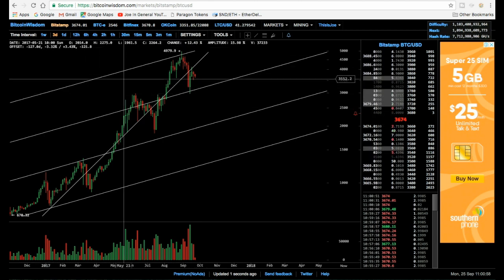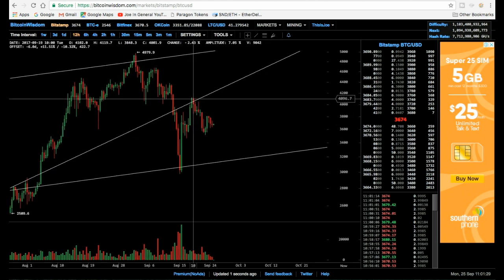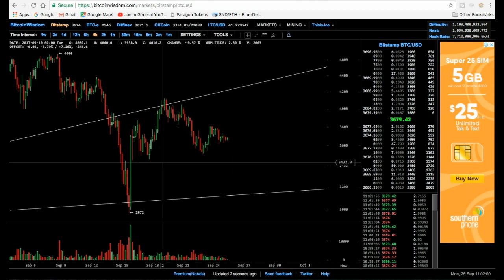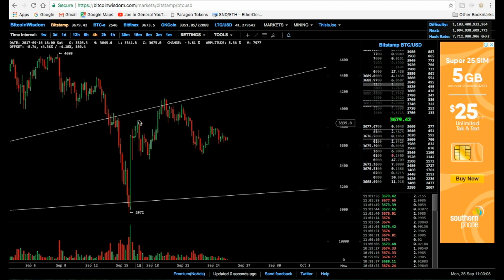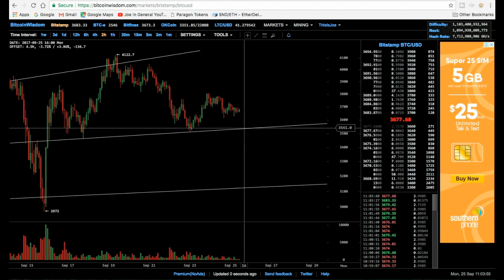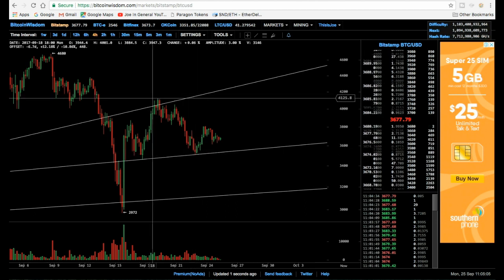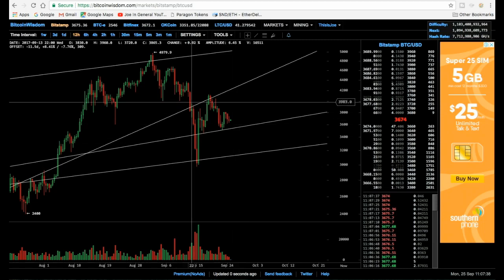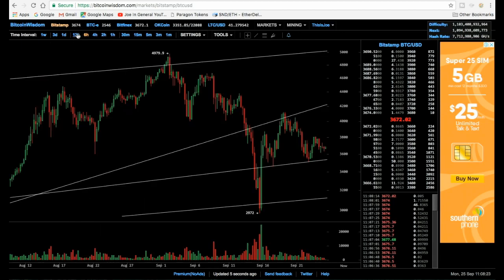Bitcoin Price - HEAD & SHOULDERS? (September 25th 2017)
Is the Bitcoin price forming a head and shoulders pattern, indicating possible lower prices? UPDATE: A quick price rise to almost right shoulder height, means pattern now not playing out in its entirety. Recorded on September 25th 2017 (9/25/17).

2. Do more research than just this video to make up your own mind
3. Only ever invest what you are willing to lose
4. NEVER insert a 747 Jumbo Jet up your nose...
(some of you may get that one)

As an investor in both bitcoin, gold and precious metals in general, I'm keenly interested in keeping up on the price and using basic technical analysis for bitcoin price prediction in 2017 and beyond. The bitcoin all time high as of making this video is $4980. Could it ever reach $100,000 or even 1 million?